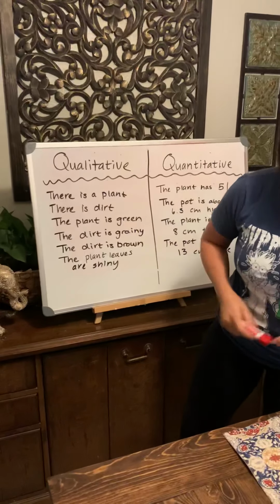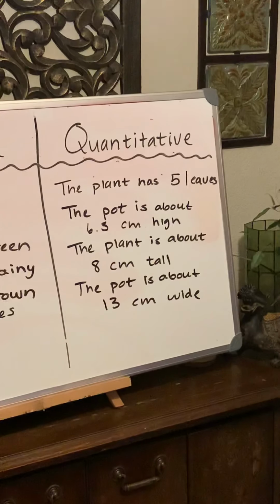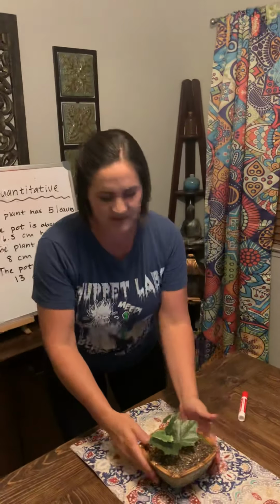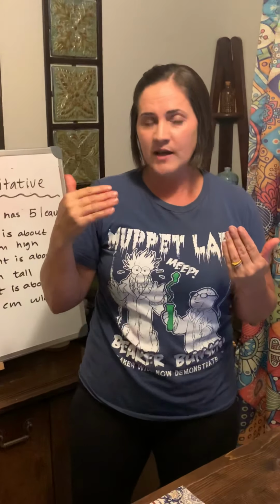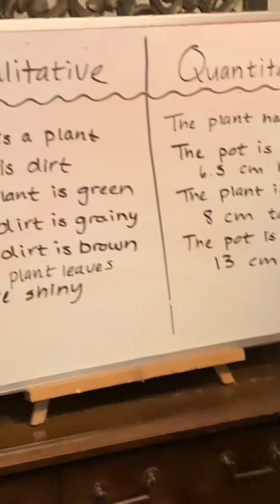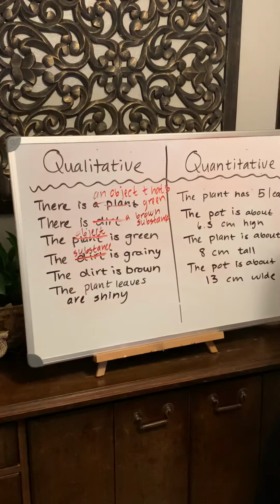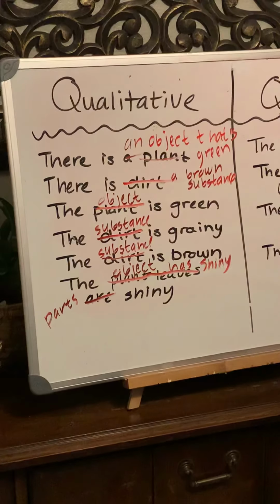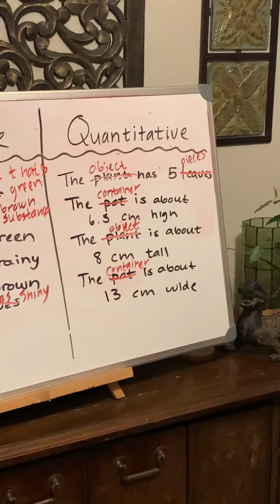August 23, 2020